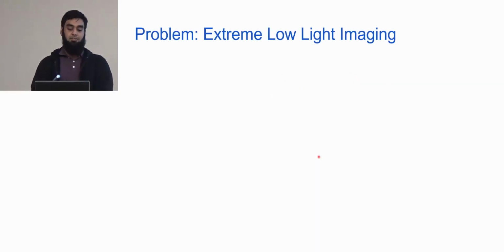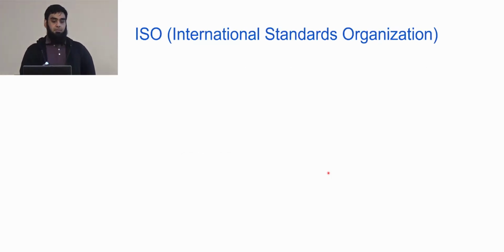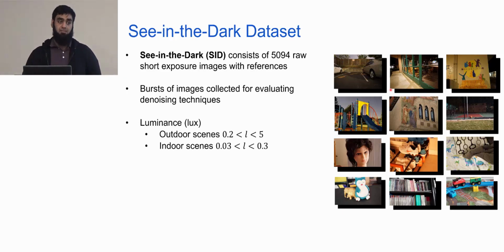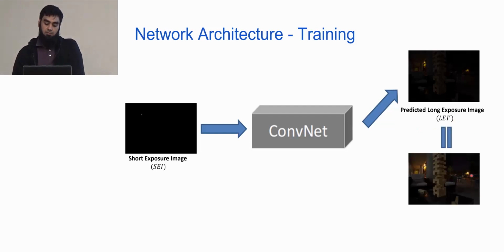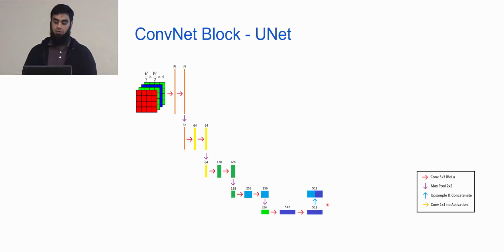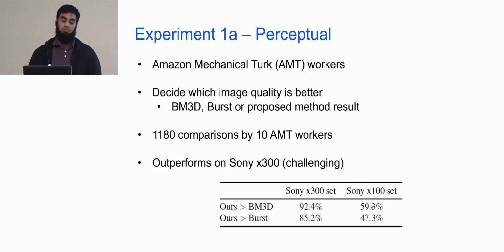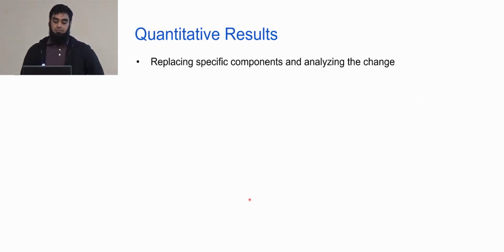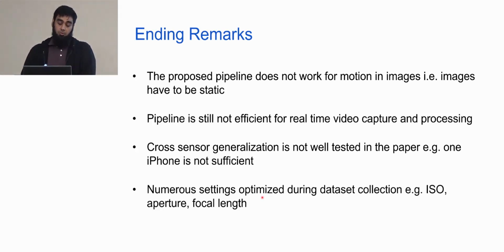Learning to See in the Dark